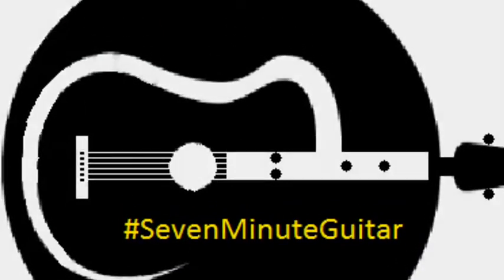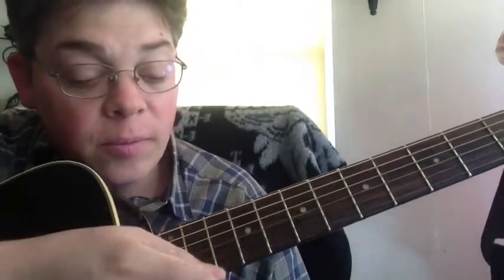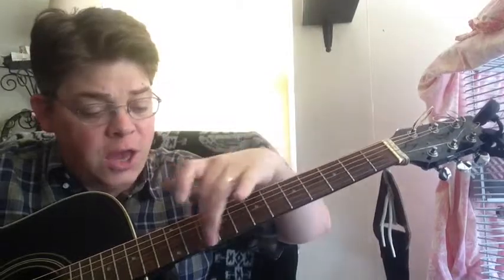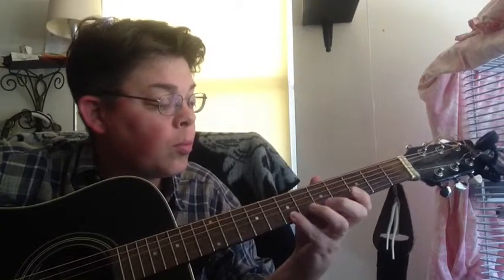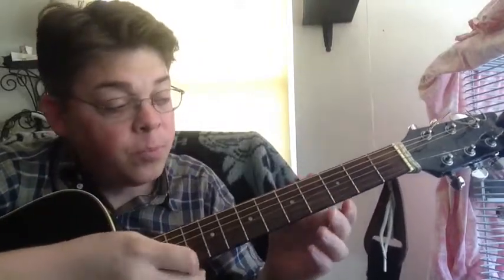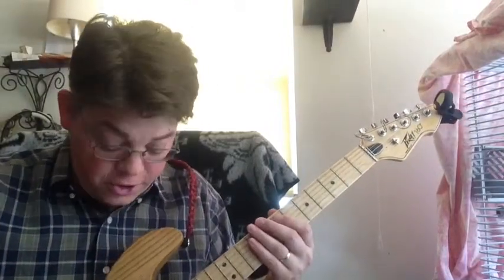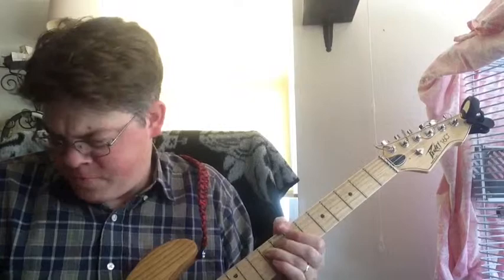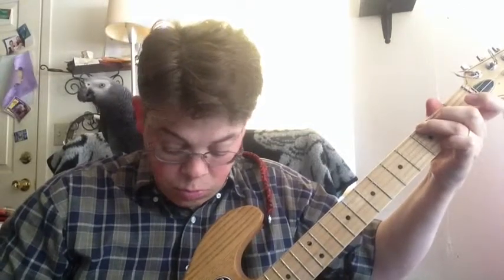Flat Picking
Today sevenminuteguitar discusses flat picking and its usefulness.

At some point flat picking becomes a necessity of the guitar player.  By practicing your up/down flat picking method and developing your own style you can increase your speed of your rifts and scales during times of lead playing or filling.

Thanks for your comments and suggestions,

Check out Lachlan Horne who has a really great method of flat picking his guitar and gets a wide range of music and other sounds out of his guitar.  Here is a link to one of his videos.